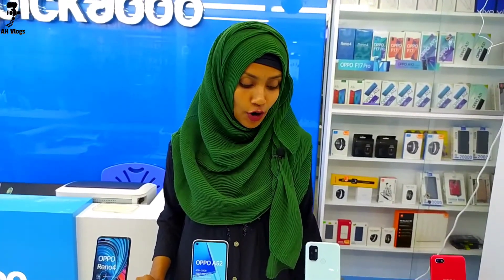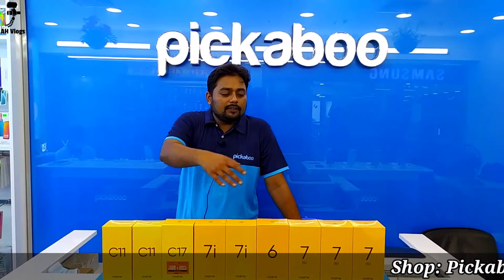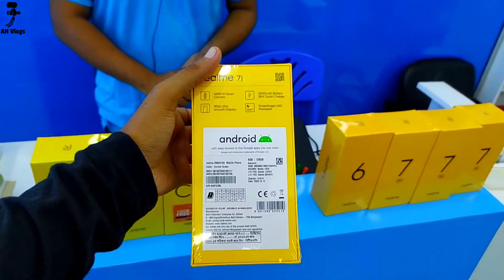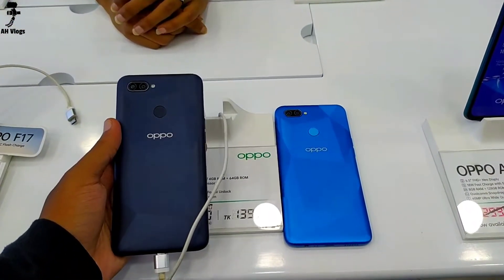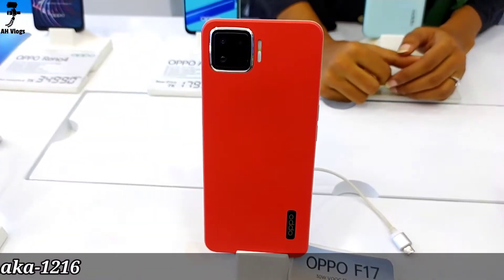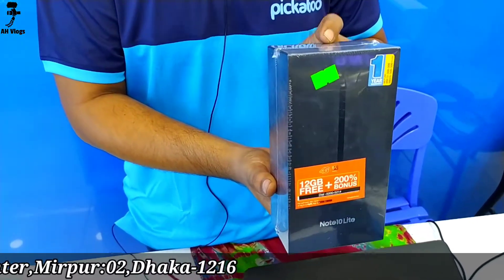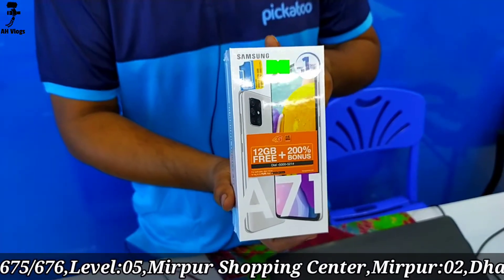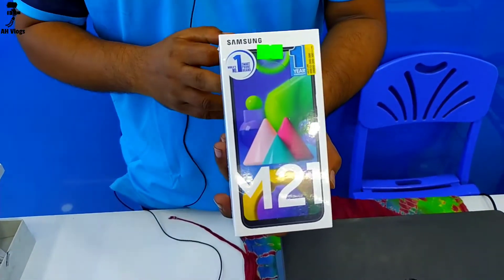ধামাকা অফার চলছে Official Mobile এর উপর📱Pickaboo তে পাবেন সব ব্রেন্ডের মোবাইল🔥Official Mobile📱Ahvlog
Shop Adress: Pickaboo
Mirpur Shopping Center,level-05,Shop-675-76
Mirpur-2,Dhaka-1216

Smart Watch In Lowest Price 😍| কম দামে মনের মত Smart Watch🔥 | Recent Price Of smartwatches 2020 | Ah

Office Chair পাবেন কম দামে l Buy Office chair in cheap price l Chair Price In Bangladesh l AhVlogs

Used Bike Price In Bangladesh | Pulser, SF, FZS, Hunk, TVS bike price | Used Bike in Cheap Price

Thank you so much for your support and stay blessed and stay safe.
Allah Hafez.